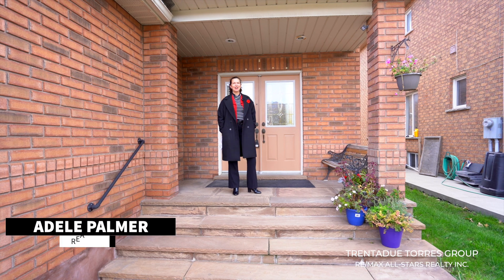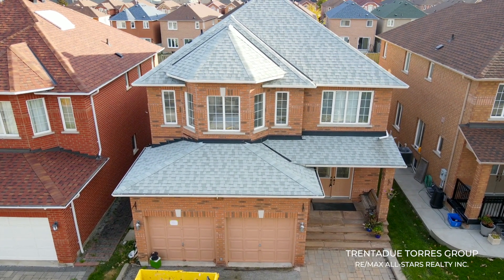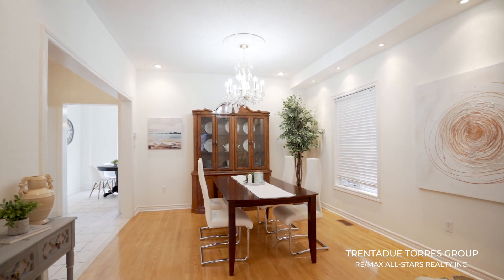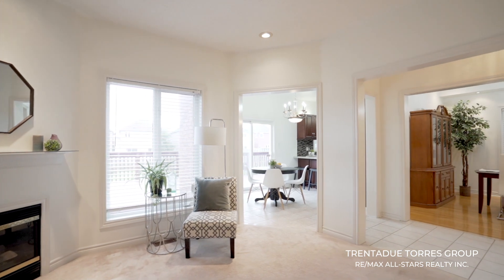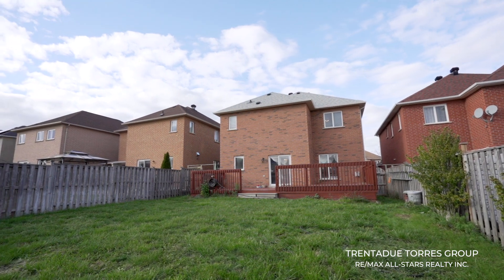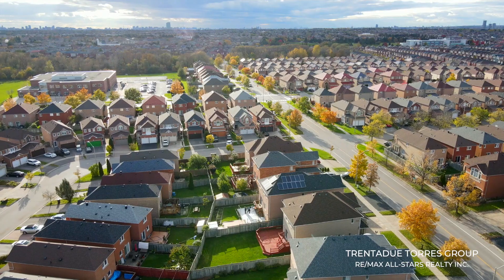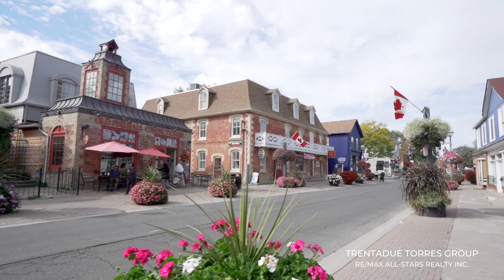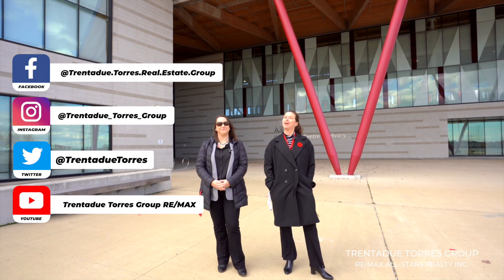Our Newest Home for Sale in Markham, with a generous backyard - dreams for a pool at this house!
Presenting Our Newest Home for Sale in Markham

179 Golden Avenue

Asking $1,188,000
With Offer Date

It’s a Good day on Golden Avenue!

This traditional family home is now available for the first time. This home comes with a huge pool sized lot and you can catch all the golden rays!

4 bedrooms and 5 bathrooms - 3 are on your one floor!

So close to the new recreation centre 📚🏊‍♀️shopping (Costco) 🛍, Transit 🚍 and schools 🏫

For more information or to book your private showing please contact Dolores, Sonya and Team today at:

💻 | TrentadueTorres.com

Selling over $240 Million Dollars in Real Estate for 2021 & Achieving Pinnacle Team Award with RE/MAX YTD.